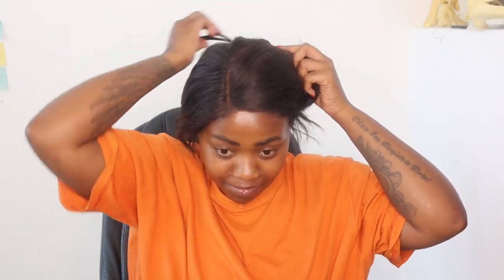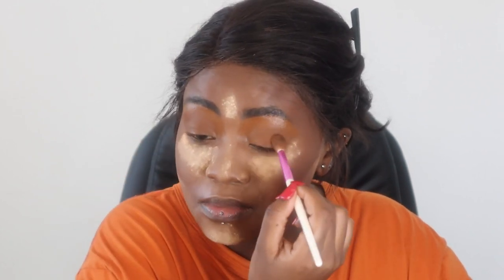What's Holding You Back From FLAWLESS Makeup?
In this video, I'm sharing with you how I overcame my makeup struggles. I used this same strategy to make my makeup look great in everyday life. If you're having trouble with your makeup, give this a try and see what happens.

If you're struggling with your makeup look, then this video is for you! I'll show you how I overcome my makeup struggles and make my makeup look great no matter what. I'll share with you my secret strategy and let you know what to do to get started. After watching this video, you'll be able to overcome your makeup struggles and see results!

NAMIBIAN YOUTUBER